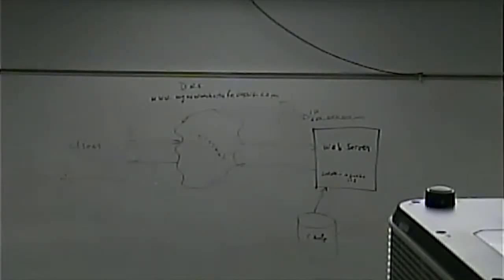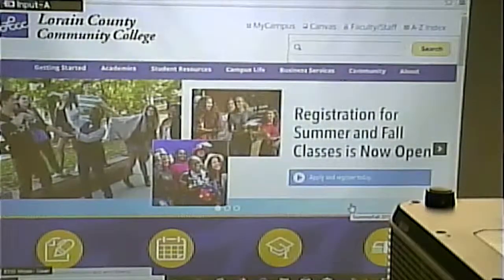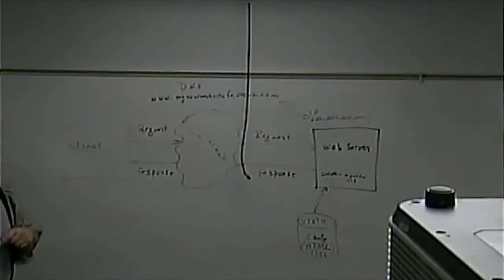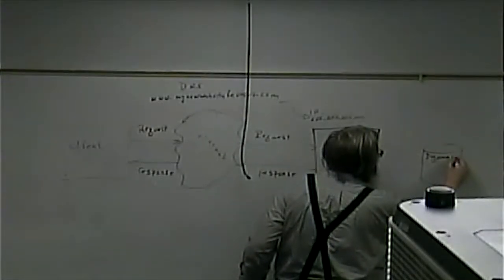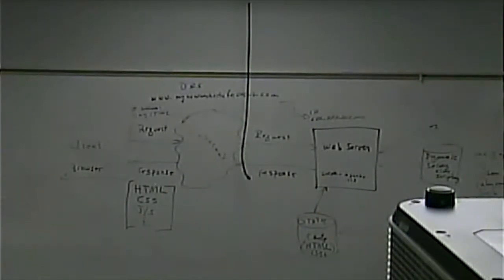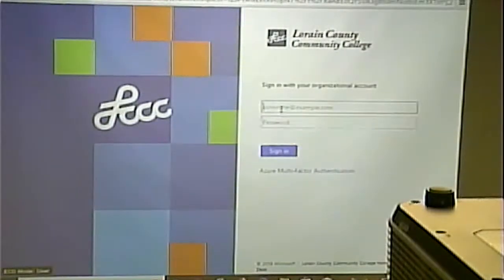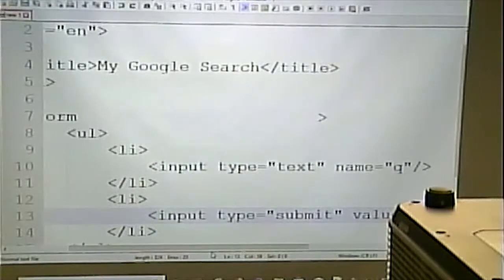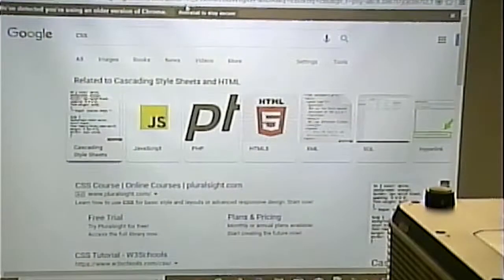CISS216 - Web Development - Spring 2019 - Week 12, Lecture 2 - April 16, 2019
Intro to Server Side Scripting Concepts. HTML forms